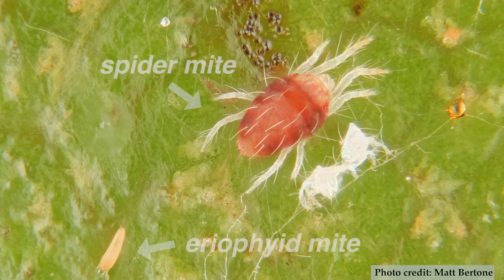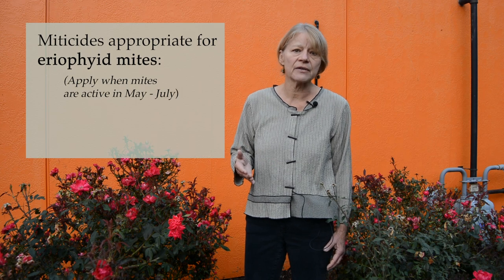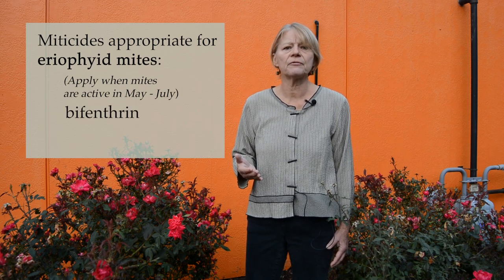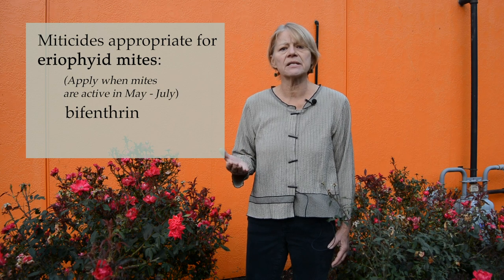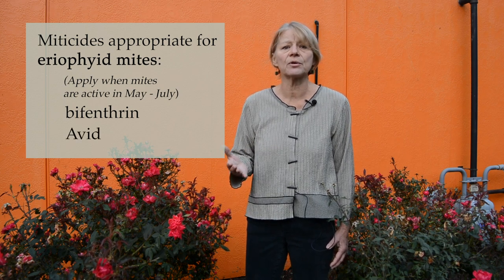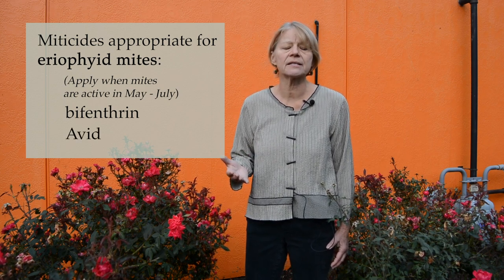Controlling Rose Rosette Disease - Common Plant Diseases in the Landscape and Garden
Join Virginia Tech Plant Pathologist, Mary Ann Hansen, as she discusses common plant diseases in Virginia. In this video she talks about rose rosette disease.